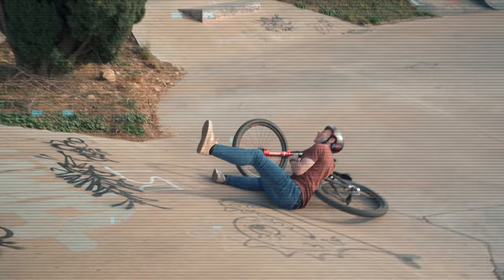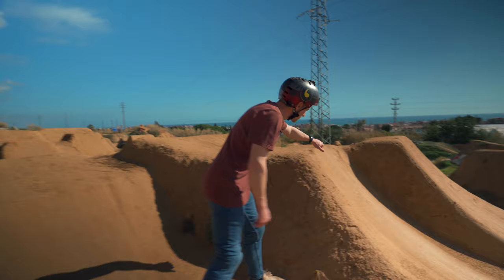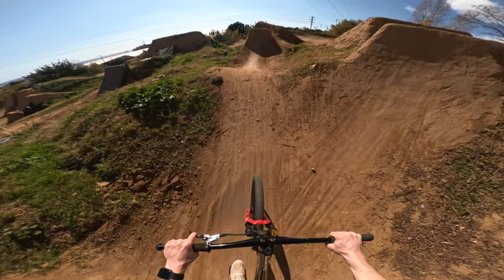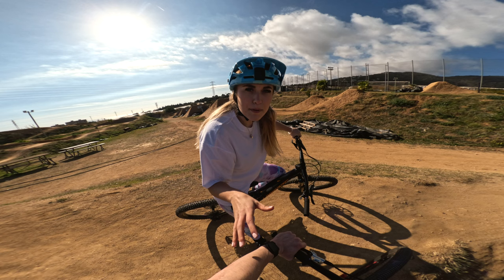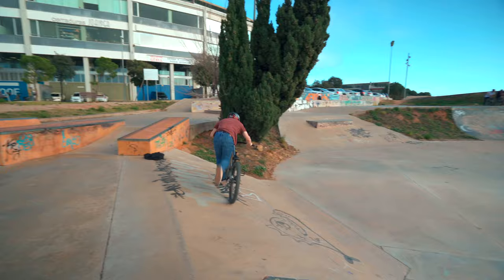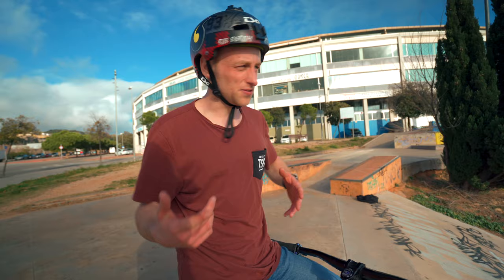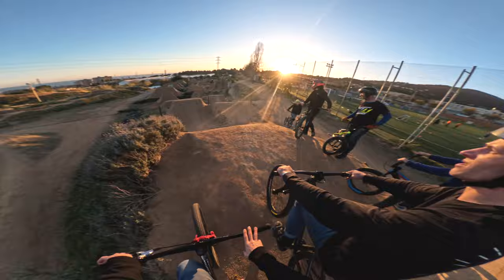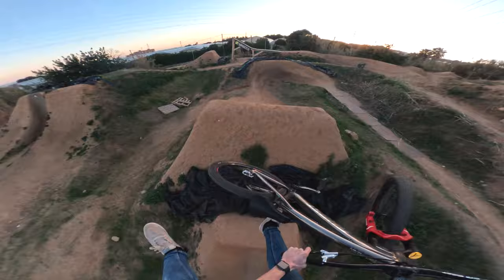THERE IS ONE BIG PROBLEM WITH THIS EPIC BIKEPARK...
La Poma is one of the most famous & iconic dirt jump/slopestyle parks in the world but there is one issue that makes this place suck...

The top riders in the world gather here at la Poma, Barcelona during the winter to prepare for the crankworx slopestyle season that is upcoming as the BikePark offers perfect dirt jumps, a foam pit, skatepark to pracrtse all of your tricks. In this video I am on my hardtail MTB joined by Jake Atkinson, Sam Pilgrim & Kara Beal as we ATTEMPT to ride the BikePark whilst discovering the main issue with this MTB paradise...

Whether you are a beginner MTB rider or Advanced there is something for everyone on my channel so sit back and enjoy!